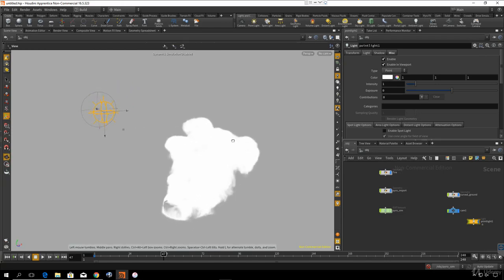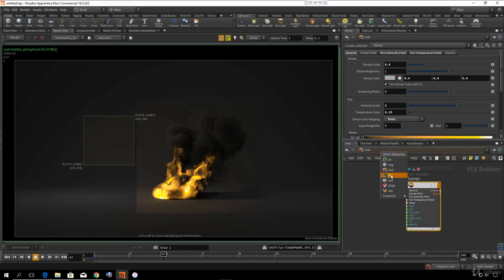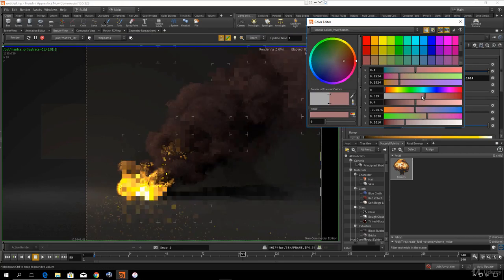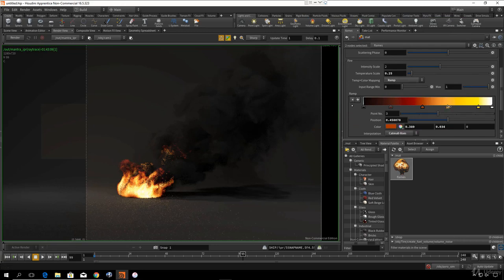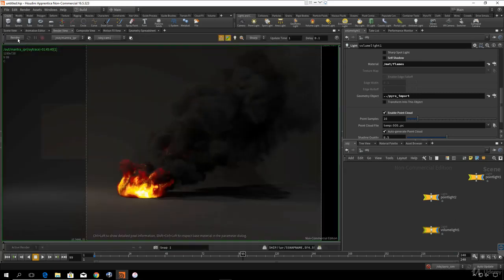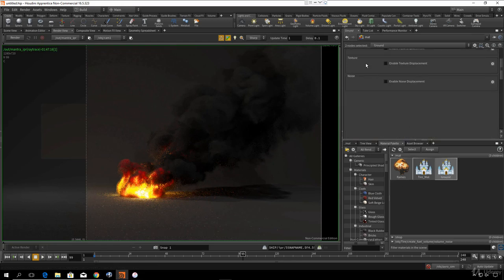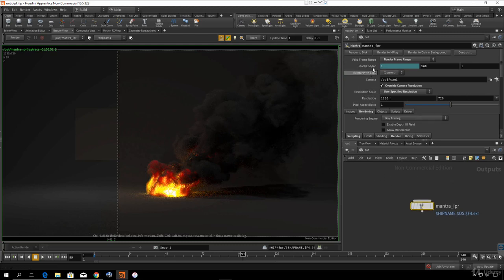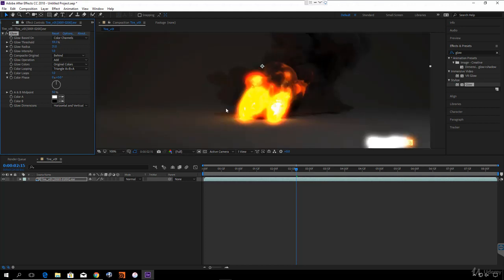12 Final touches on the fire